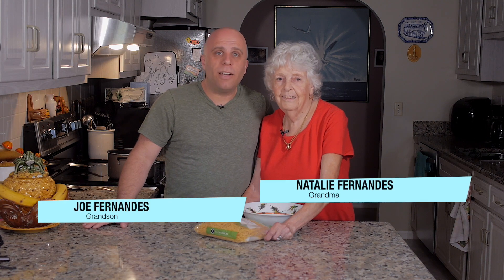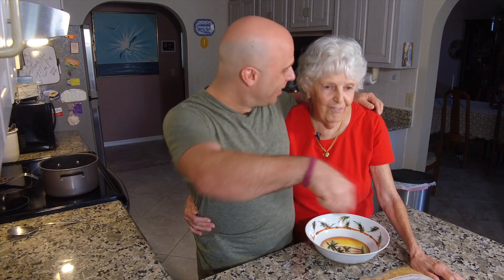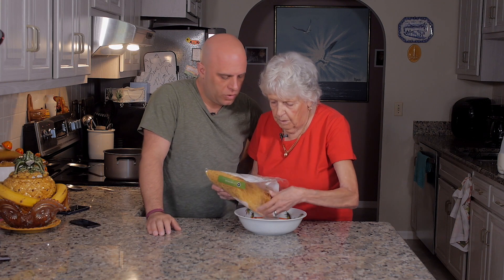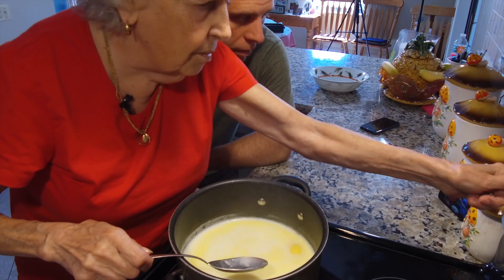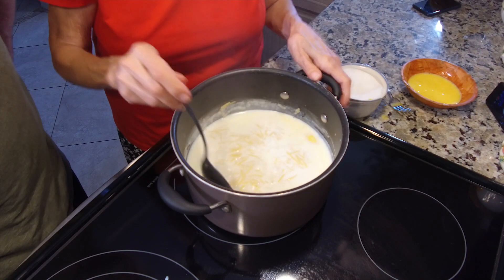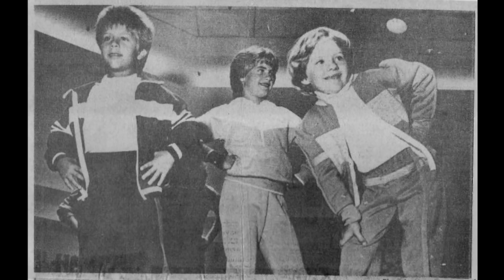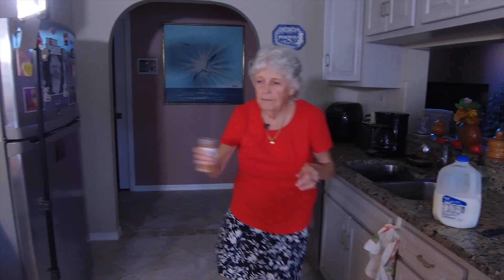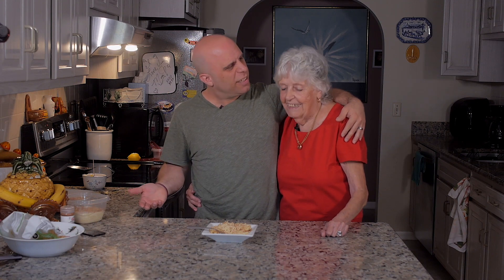Cooking with Grandma Fernandes: Portuguese Aletria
I went down to Port St. Lucie Florida, to have my Grandma Natalie Fernandes cook my favorite Portuguese dessert Aletria. I hope you like the video. Please share for me.